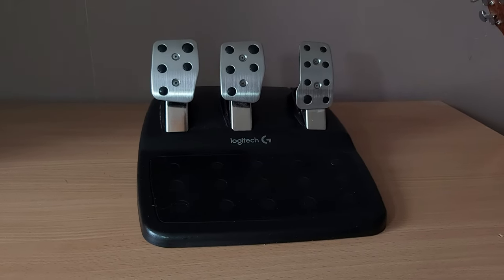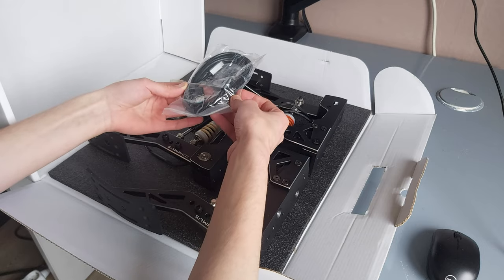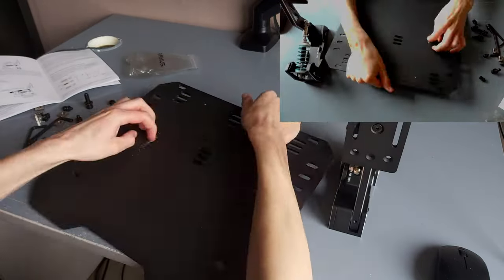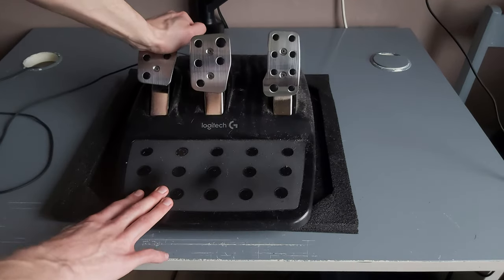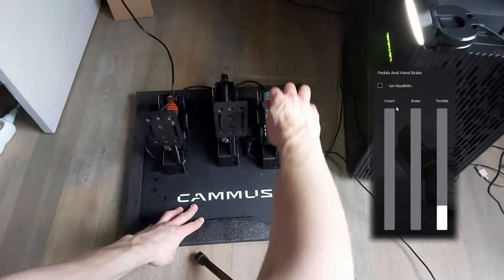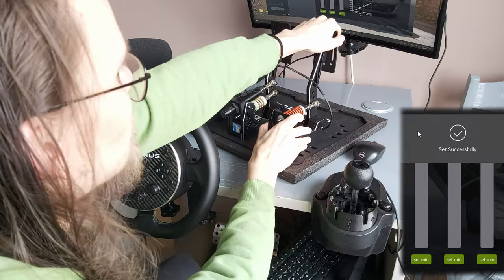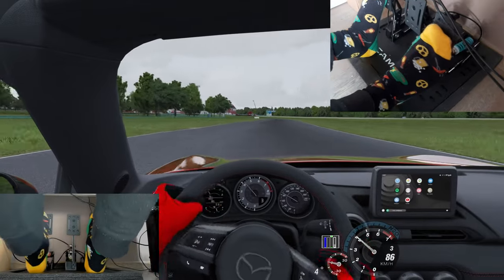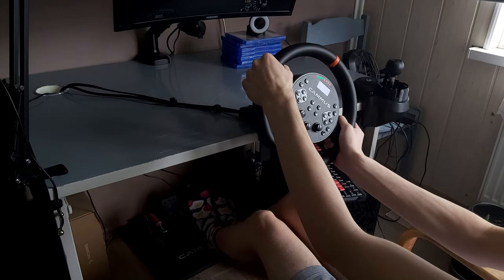Idiot Gets Load Cell Pedals...but DOESN'T Have a Rig - Cammus LC100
big brain for using Load Cells on the floor, i know. also, trying to work on the video quality a bit better, but phone camera is limiting me a little bit sometimes, so sorry for some awful lightning in few places, and same with audio